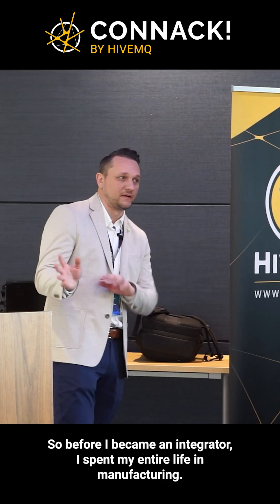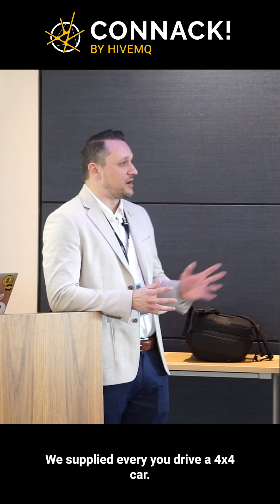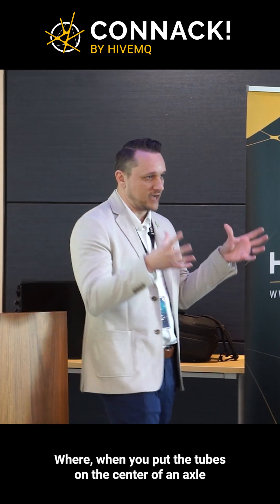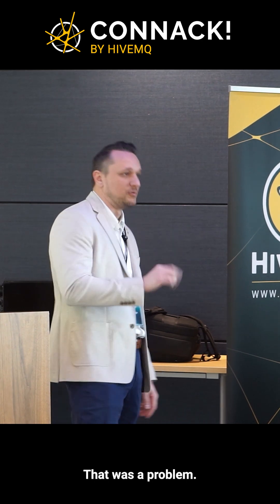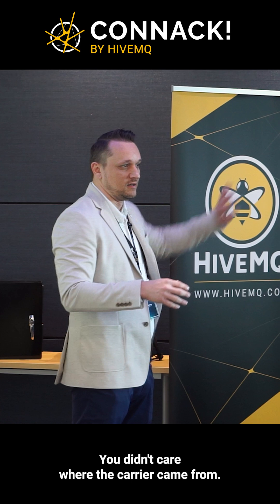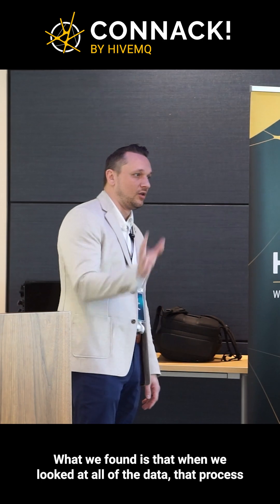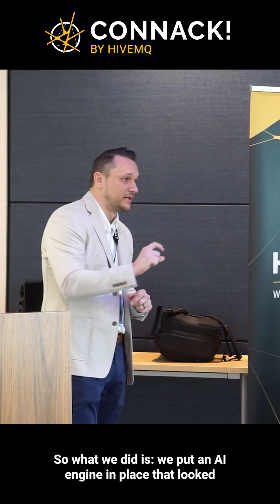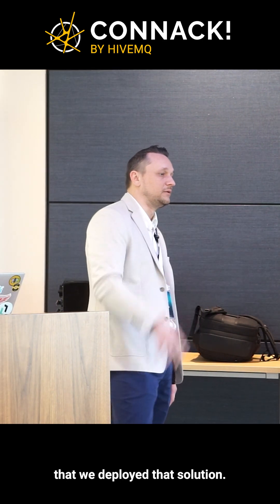AI Solved 30% Scrap Rate! 2M Dollar Profit Boost at Auto Plant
Remus Pop from HiveMQ Partner Concept Reply explains in his keynote how automotive supplier Dana achieved the quantifiable results of 30% scrap reduction to less than 1% by integrating an AI engine into the manufacturing process of a 4x4 car axle.

Watch the full presentation "Beyond the Broker - Building an Ecosystem Around MQTT" at CONNACK! 2025 in Chicago